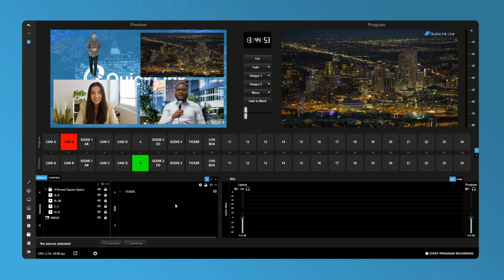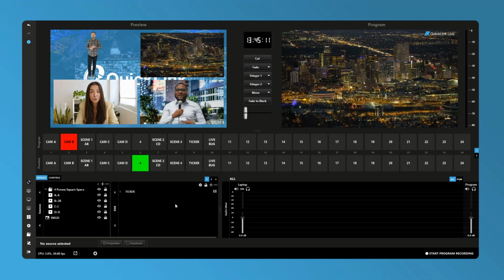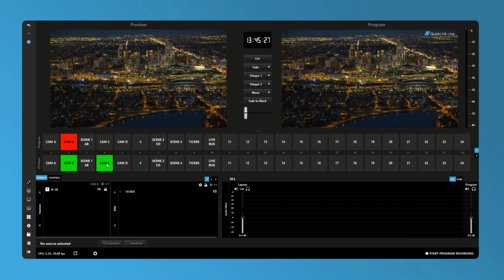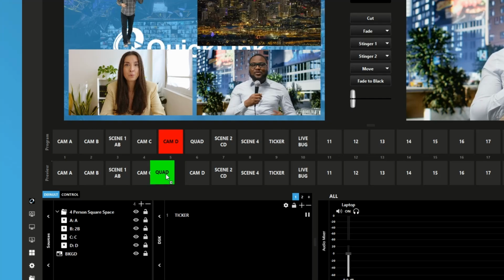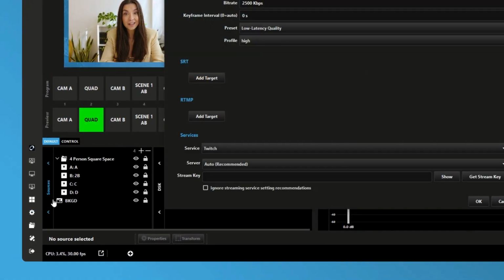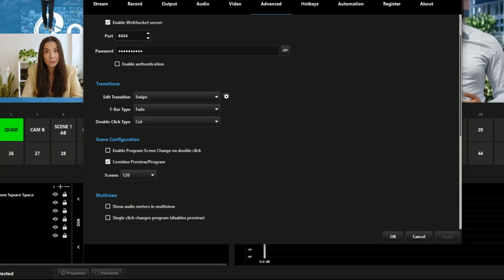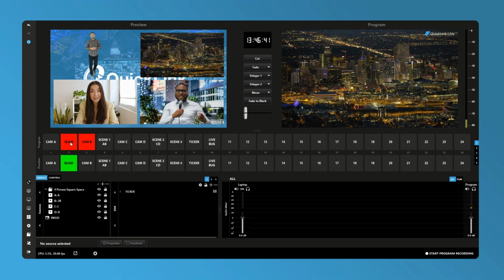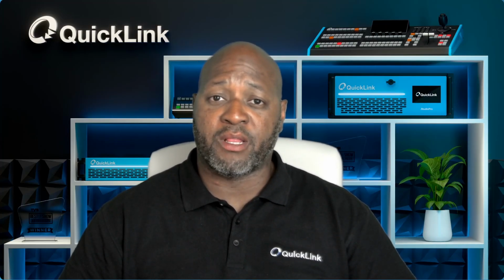QuickLink StudioPro™: Scenes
Take a closer look at how scenes work in QuickLink StudioPro™ and how they help you build, organize, and switch confidently during live productions.

In this video, Austin walks through the role of scenes inside StudioPro™, explaining how they act as flexible canvases for your show and why we call them the evolution of M/E’s. You’ll see how to use preview and program rows, rename and reorder scenes, adjust scene configuration settings, and expand your setup for larger productions.

Whether you’re building a simple layout or managing a more complex live show with multiple layers, graphics, audio sources, and cameras, this tutorial will help you get more comfortable navigating scenes in QuickLink StudioPro™.

Chapters:
0:00 Introduction
0:12 Scenes in StudioPro™
0:29 Preview and Program
01:06 Scene configuration & options
01:56 Recap and outro